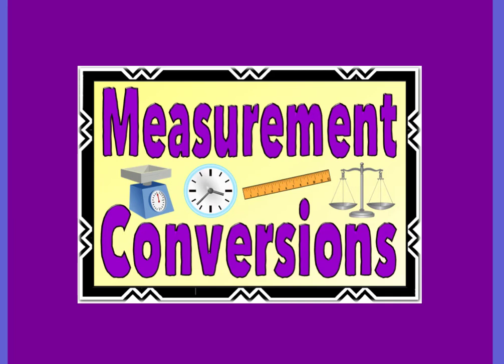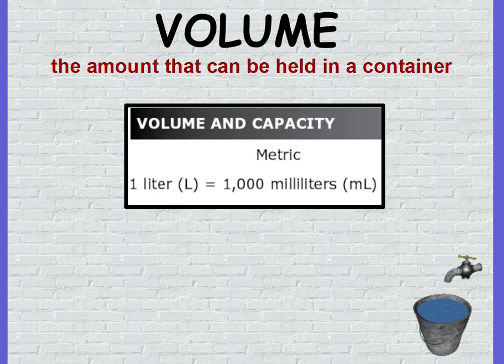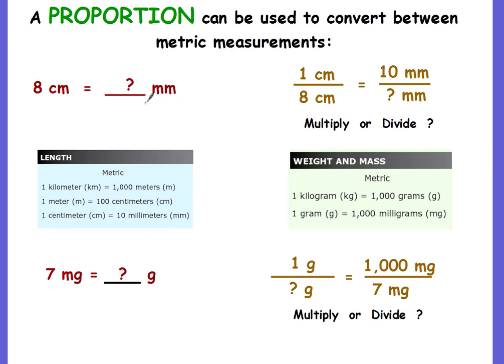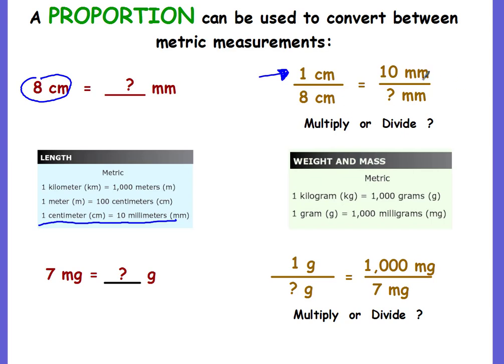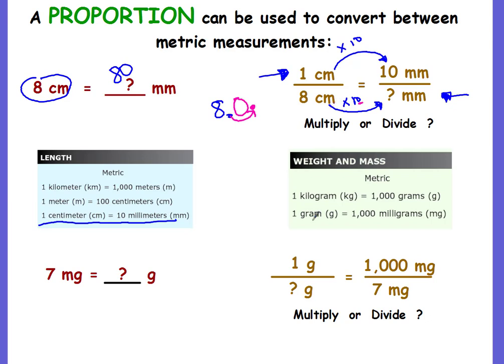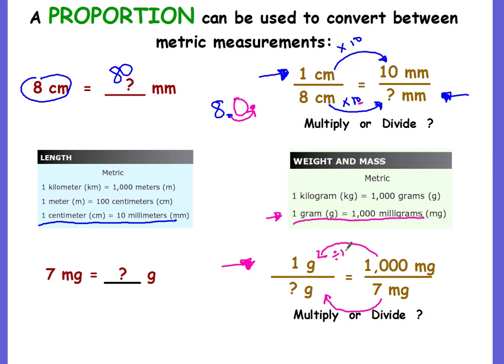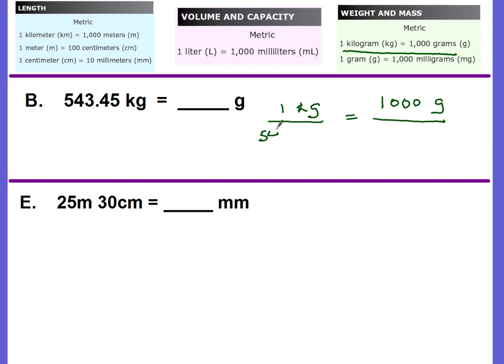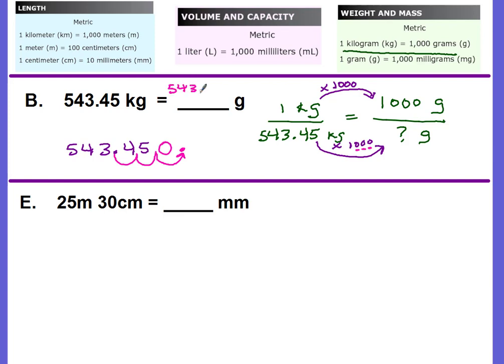Metric Conversions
A 6th grade lesson on converting within the Metric system using proportions